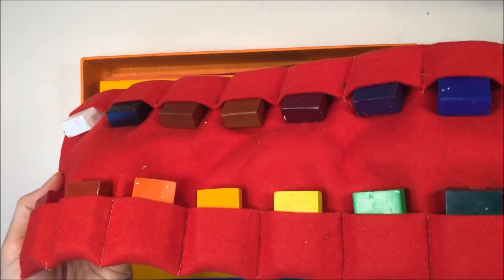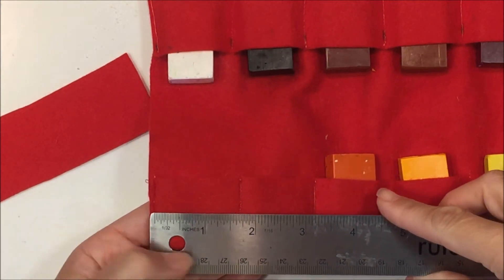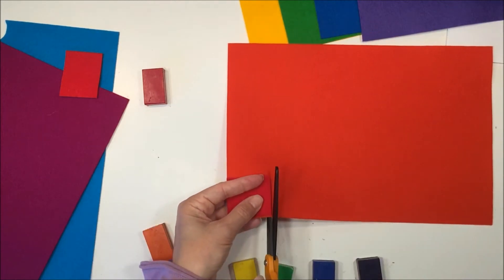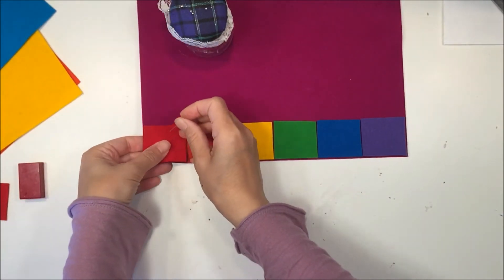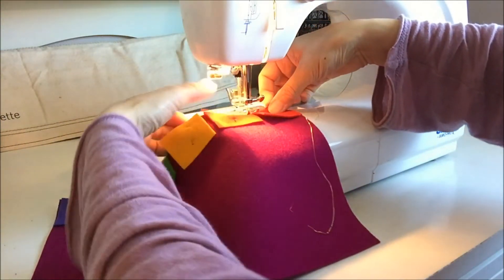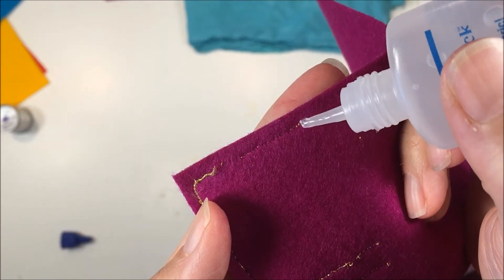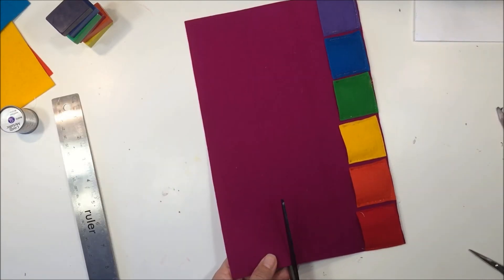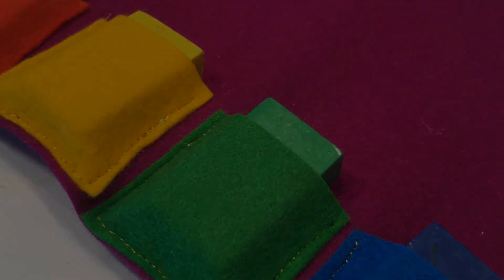Block Crayon Case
I love block crayons because they are not easily snapped or broken. They just wear down to little blocks, but one thing I don't like is when other crayons rub off onto the crayons. Then when the child goes to draw something, multiple colors comes off of one block. To remedy this problem, a crayon case is a good solution. For this crayon case, I make each pocket coordinate with the color of crayon it will hold making it look pretty and functional. Now, when the child goes to retrieve a color, it's easier to spot which crayon to use, and likewise it makes putting the crayon away much easier.

Directions:
Cut a piece of felt 5"x12" for backing
Cut pockets for block crayons 1 3/4"x1 1/2"
Sew pockets onto felt
optional: decorate with wood piece

Tip: Don't use metallic thread because it tends to break more easily.

Share pics of your projects with me!